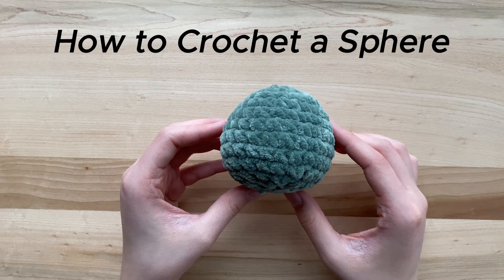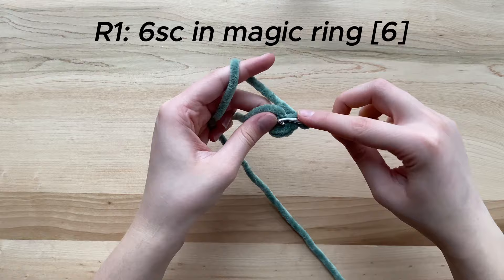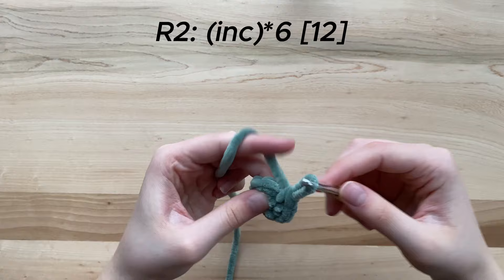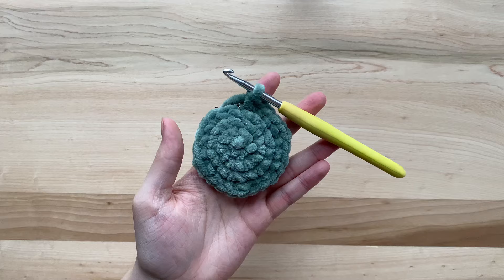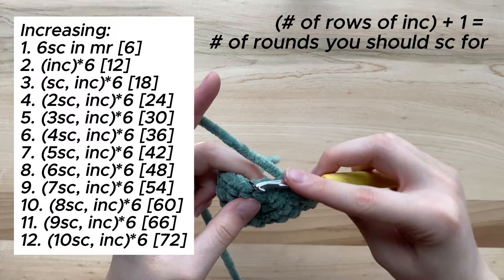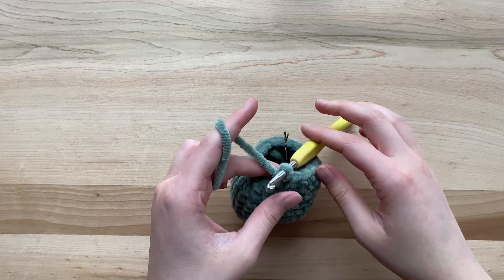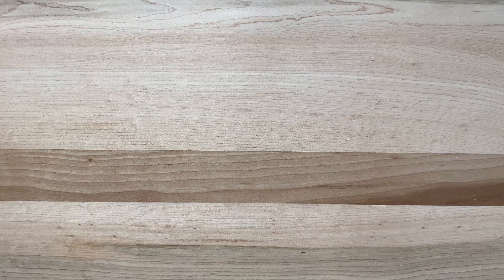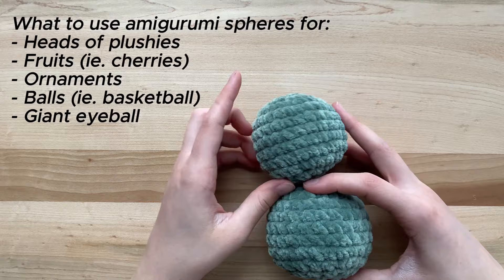How to Crochet a Sphere | Amigurumi Basics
I am also hoping to start up another series which will be posted every Friday! Any guesses on what it could be?